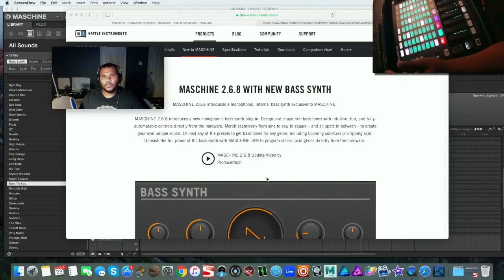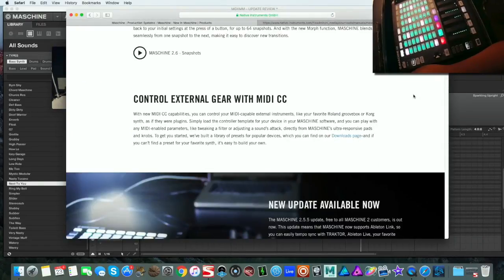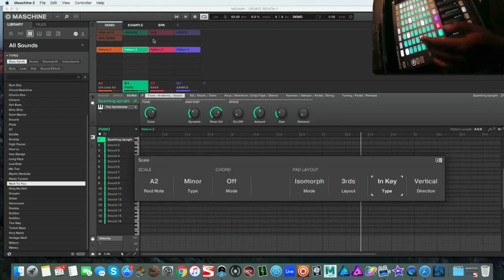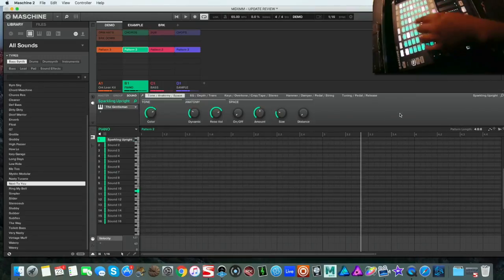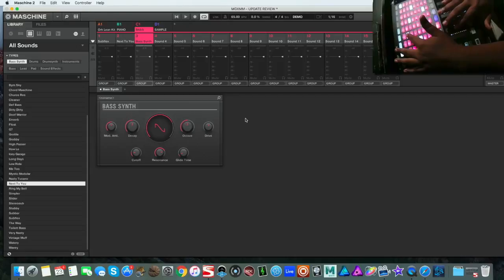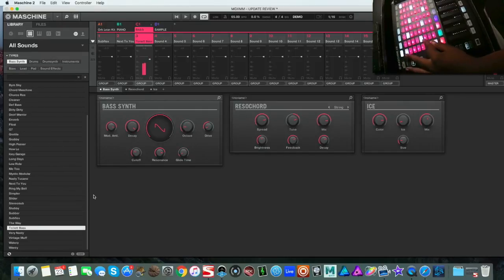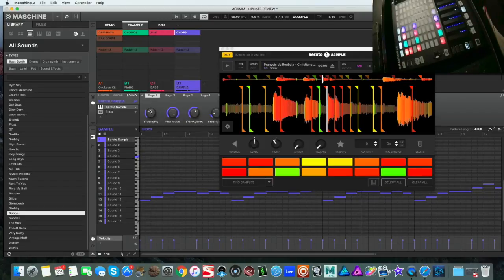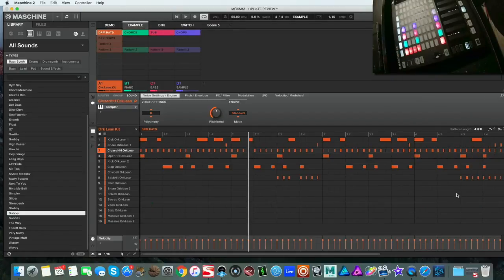Maschine 2.6.8 Update Review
In this video we do a brief overview of maschine's latest 2.6.8 update. Covering its 2 new key features, including the super intuitive Isomorphic scale layout and the brand new internal Bass Synth instrument. This new internal plugin is perfect of Trap & EDM producers dabbling in sound design. We also cover another recent key feature from 2.6.5, the Idea View. This mode allows quick access to all your patterns in one view, which takes the hassle out of creating and auditioning scene ideas.

Follow MGTheFuture